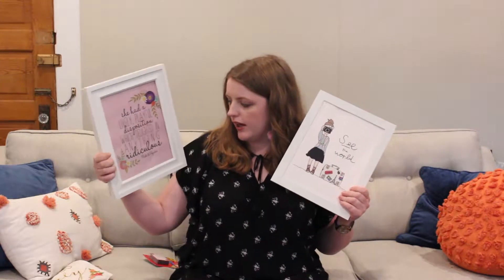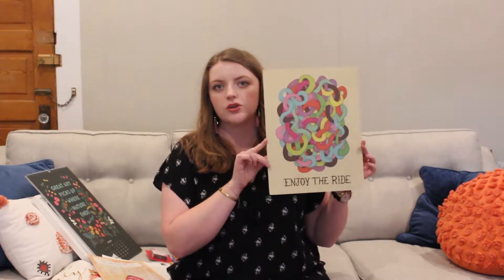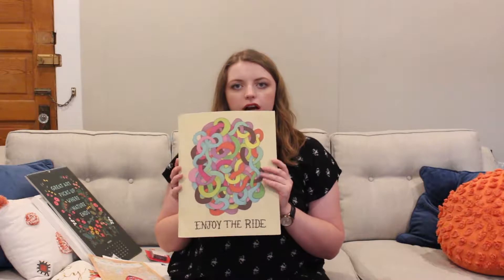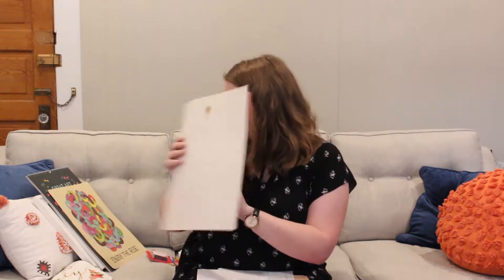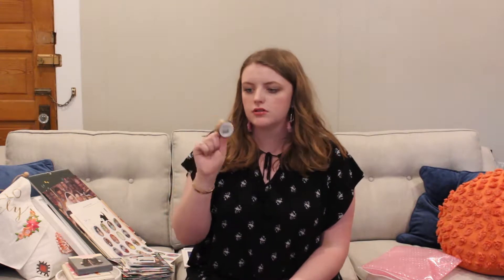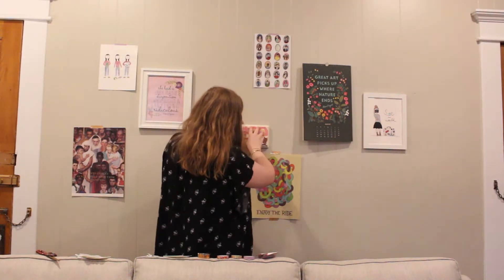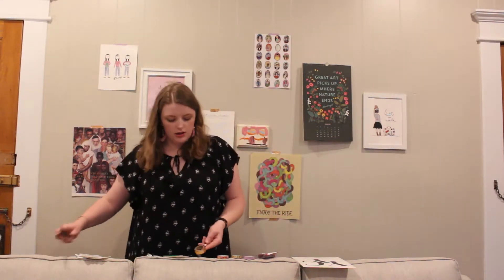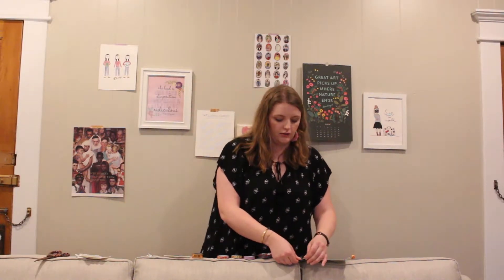HOW TO MAKE YOUR OWN COLLAGE WALL | ECLECTIC VINTAGE PINTEREST STYLE | MEGAN ALLEN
Time to reveal all of my collage wall making secrets.

ARTISTS MENTIONED:

Sally Nixon
"Beth"

Whitton and White
Pride and Prejudice Quote

Steve & Tonya Vistaunet
"Not Today Satan"

Steve & Tonya Vistaunet
"The Angels Say"
New Vision Art